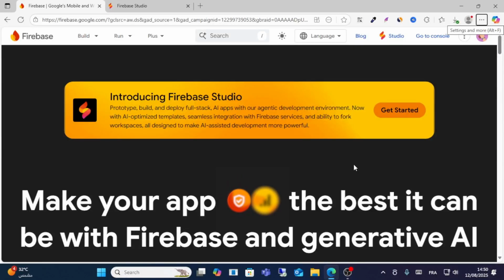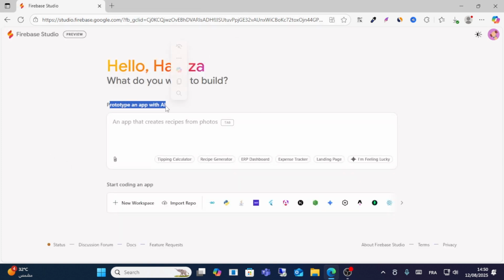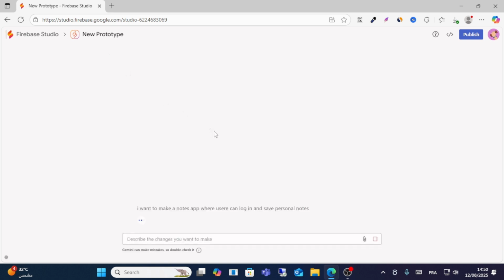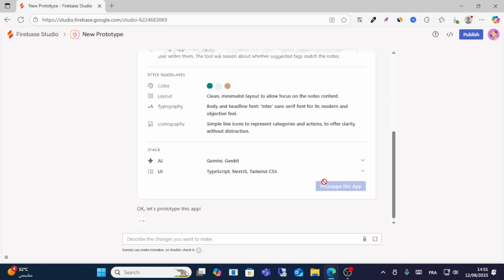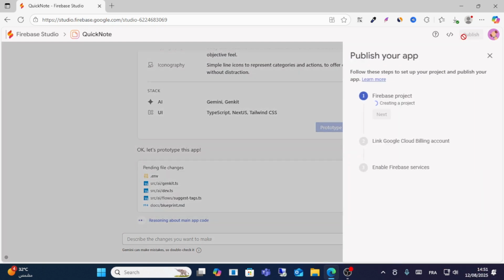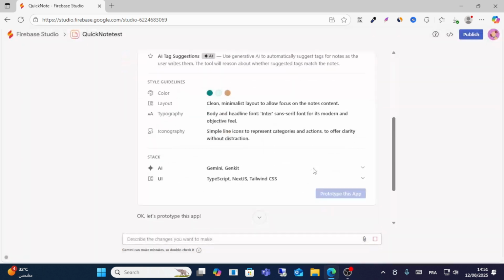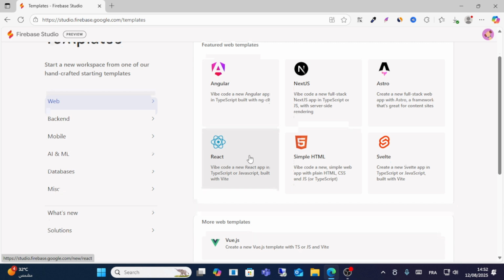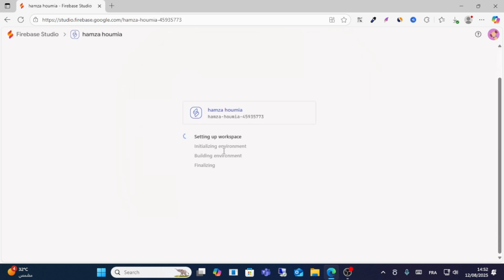Firebase Studio Tutorial for Beginners | How to Use Firebase for Auth, Firestore & Hosting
How to Use Firebase for Auth, Firestore & Hosting This beginner-friendly Firebase Studio tutorial for 2025 will walk you through exactly how to use Firebase for authentication, Firestore, and hosting